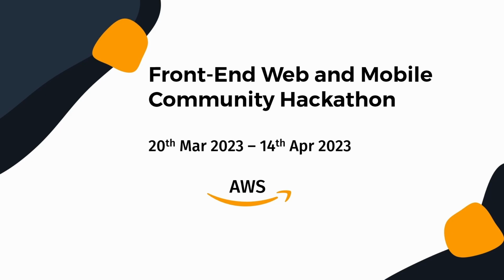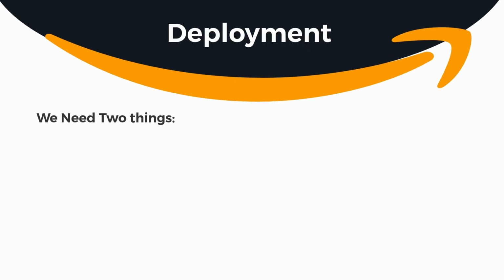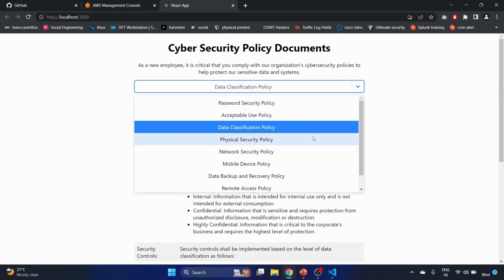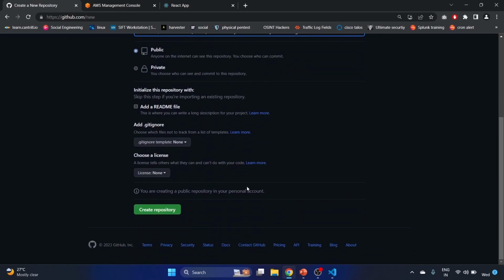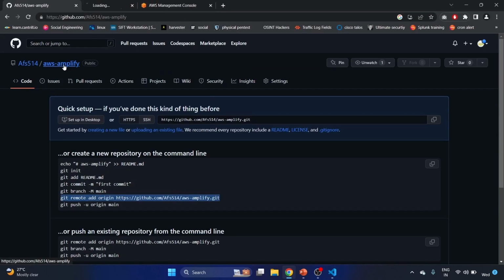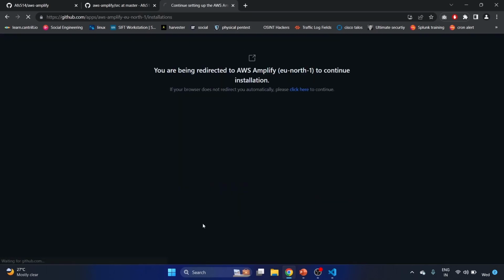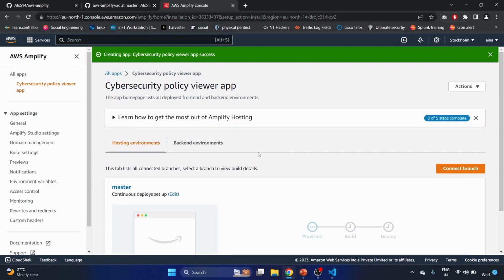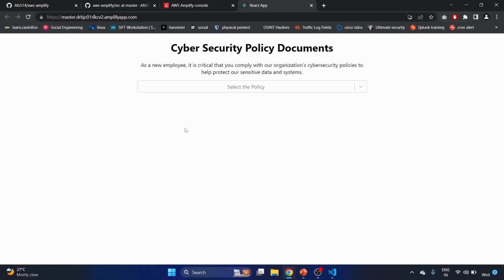My First Hackathon Project: Cybersecurity Policy Viewer App using React & Amplify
In this video, we'll show you how to host your web app using AWS Amplify. This video is a part of the Front End, Web & Mobile Hackathon, where we created a Cybersecurity Policy Document Viewer app in React. It's a simple and easy-to-use app that you can add to your beginner projects list and showcase in your resume.

So, join us as we walk you through the process of hosting your web app with AWS Amplify and take the first step towards building your web development portfolio.

Timestamp:
00:00:00 - Overview of the Hackathon
00:00:57 - What is AWS Amplify
00:01:53 - Project Demo [Cybersecurity Policy Viewer App]
00:03:32 - Create Github Repository and Push the Code
00:05:22 - AWS Amplify: App Hosting Steps
00:07:58 - Deployed App on Amplify